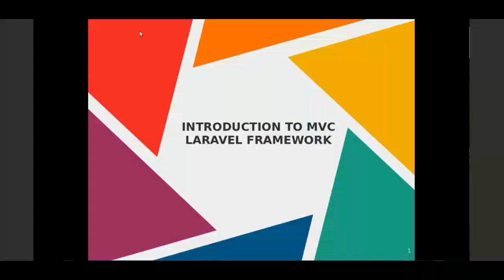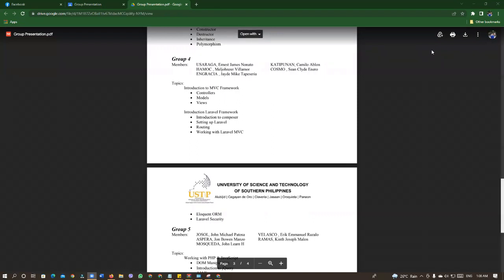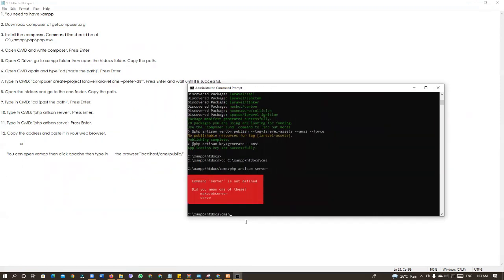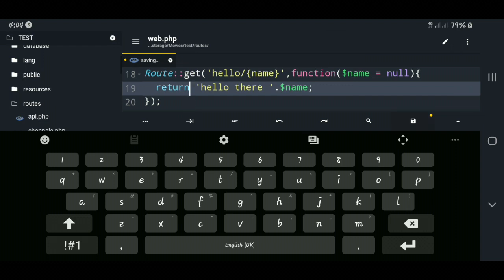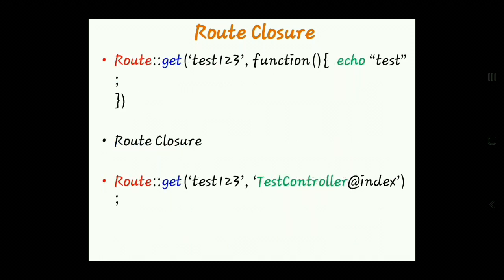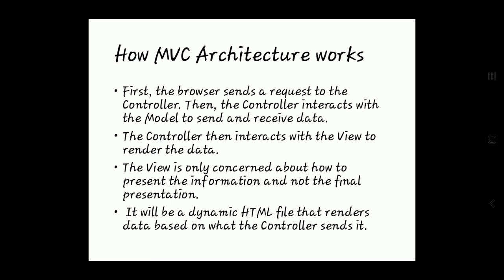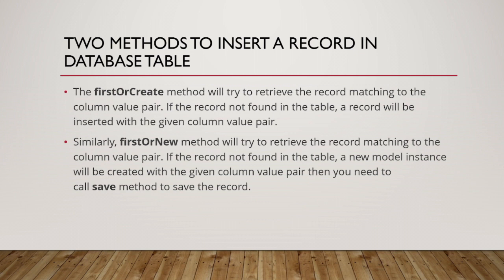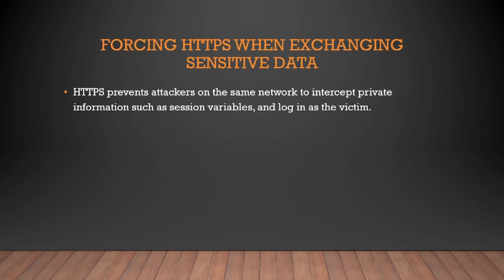Web Systems and Technology: Group 4 Presentation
Topics:
Introduction to MVC Framework
• Controllers
• Models
• Views
Introduction Laravel Framework
• Introduction to composer
• Setting up Laravel
• Routing
• Working with Laravel MVC
• Eloquent ORM
• Laravel Security